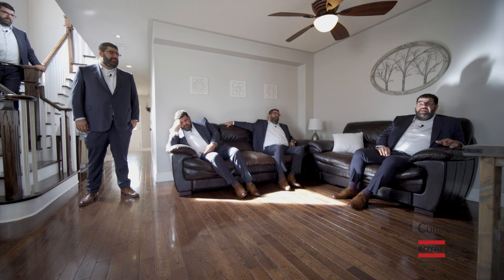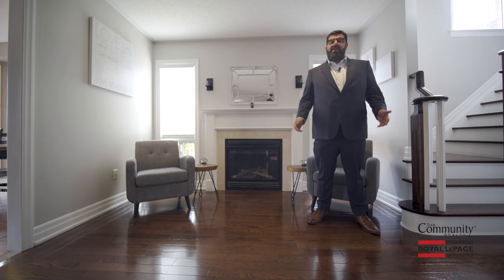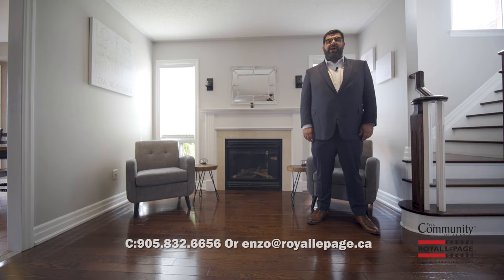61 Frank Johnston Agent Intro Sold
Real Estate Video Tours
One Call We do it all